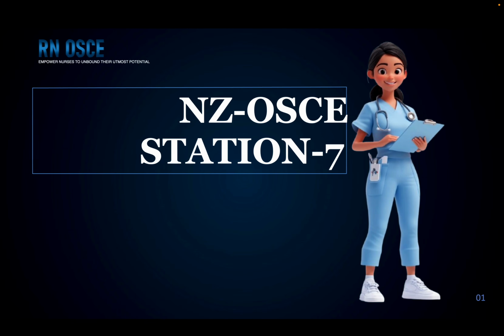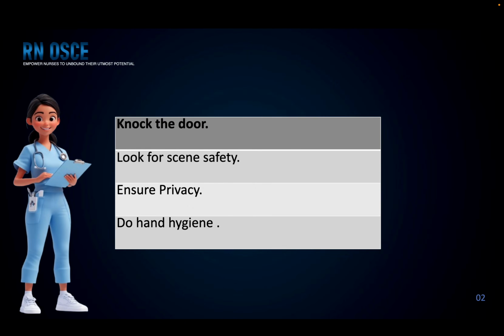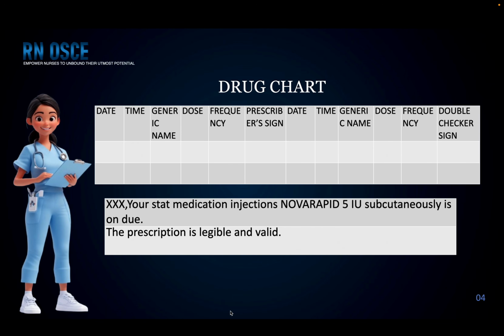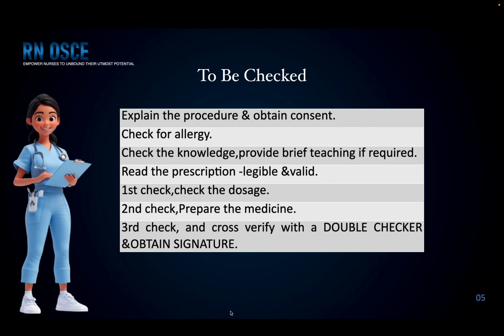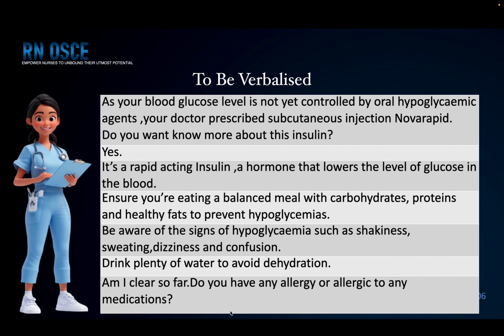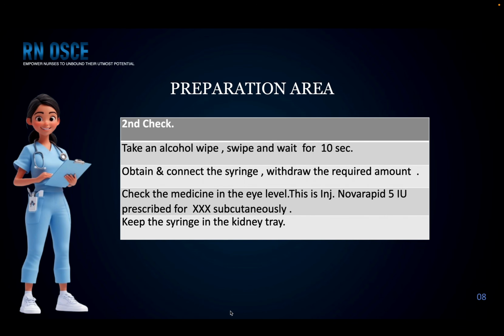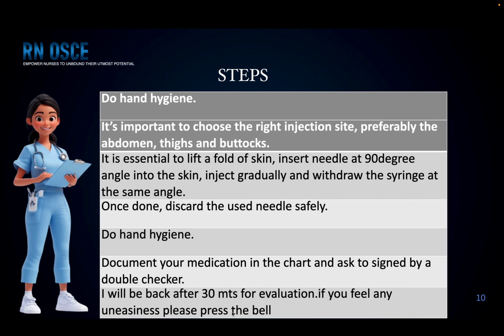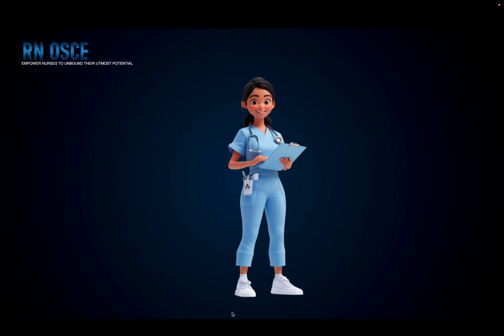NZ OSCE/STATION-7/MEDICATION ADMINISTRATION